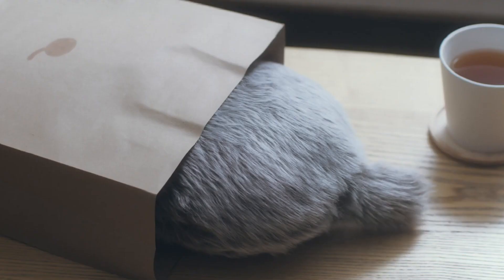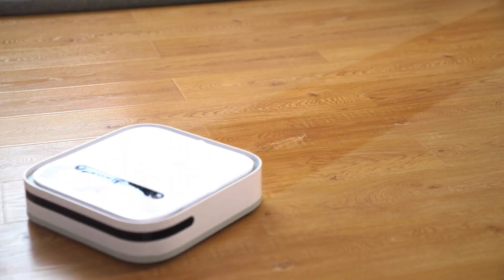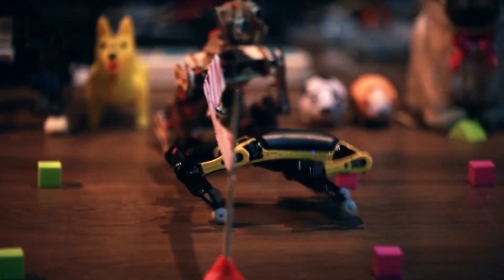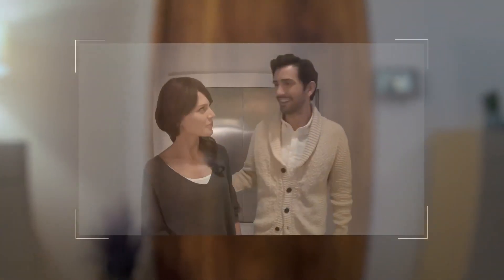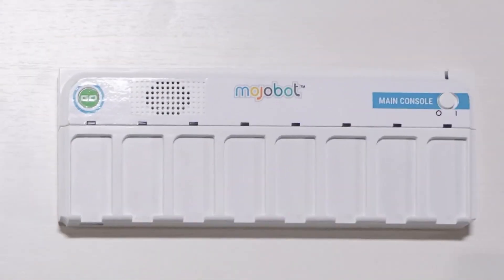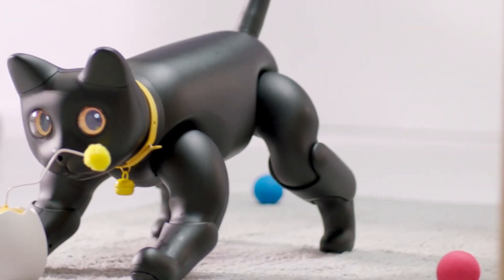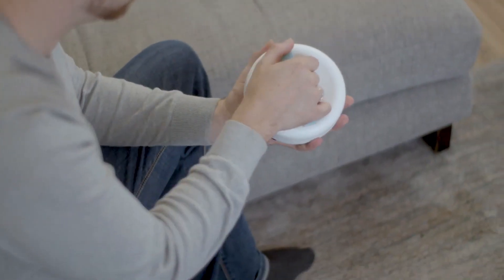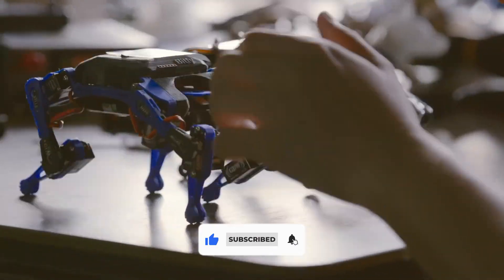Modern Robotic Gadgets You Don’t Believe Exits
In an age where technology is advancing at an unprecedented pace, robotic gadgets are no longer the stuff of science fiction. They're here, they're real, and they're revolutionizing the way we live, work, and play. From household helpers to high-tech toys, these modern marvels are impressive and downright irresistible. Ready to dive into the future?

00:20 Gomer
01:04 SWDK Handi-Mopper Mopping Robot
01:45 Petoi Bittle
02:37 JOOLA Infinity
03:30 Walker
04:36 Mojobot
05:23 MarsCat
06:14 Chase Bot Droid
07:04 ROCKUBOT
07:35 Petit Qoobo

About Select Tech TV
A destination for the world of technology. We bring you the most innovative and awe-inspiring tech items and gadgets. Explore cutting-edge technology, unveiling the marvels that are transforming our world in this ever-evolving landscape of technology.